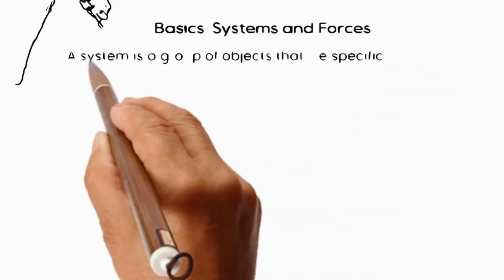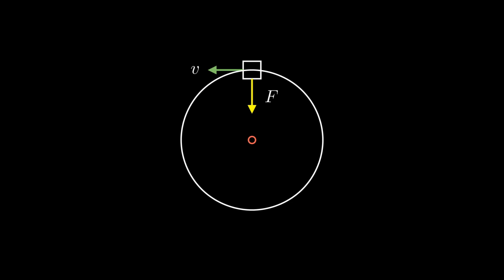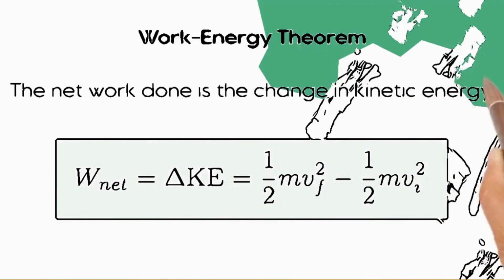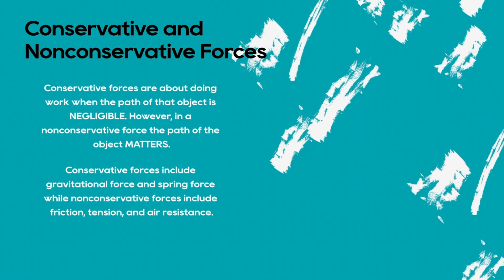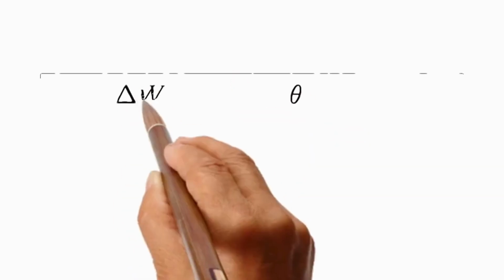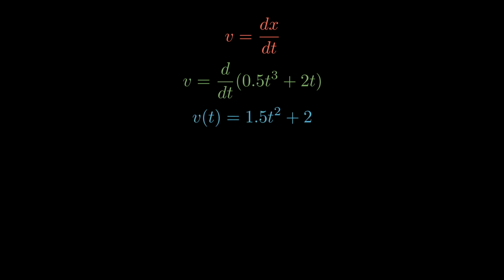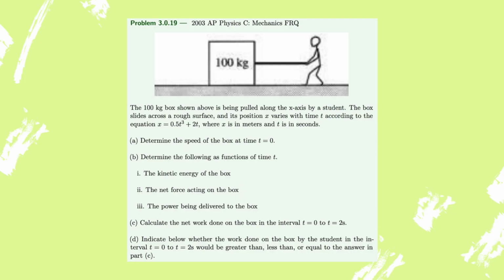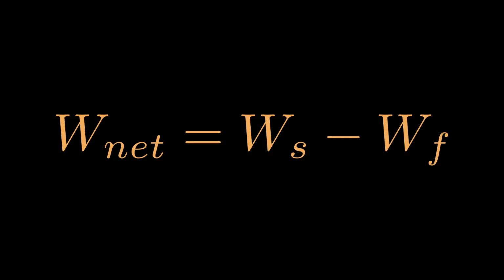AP Physics C: Mechanics Unit 3 Rapid Review | Work, Energy, and Power | FREE Book Included | Ritvik